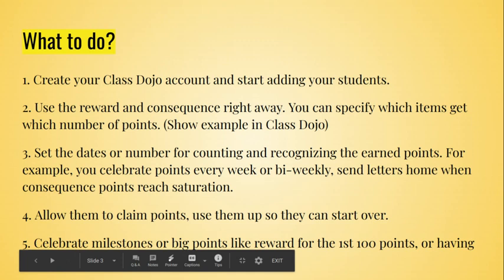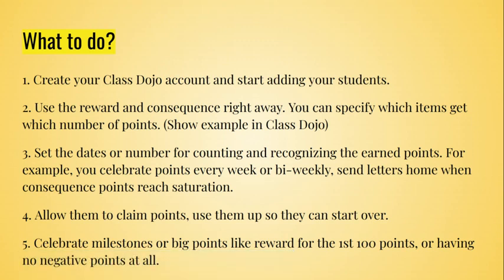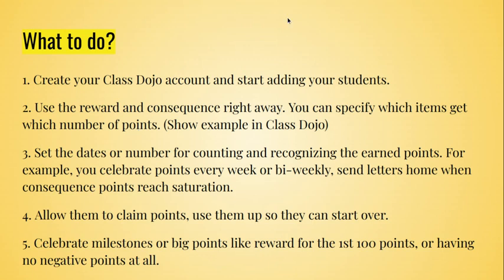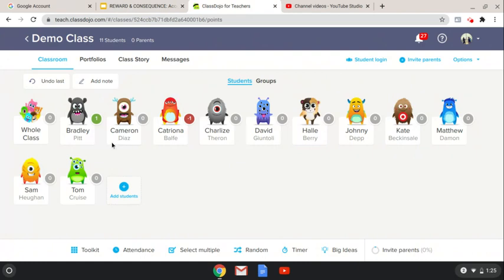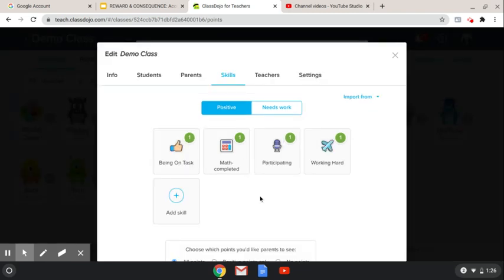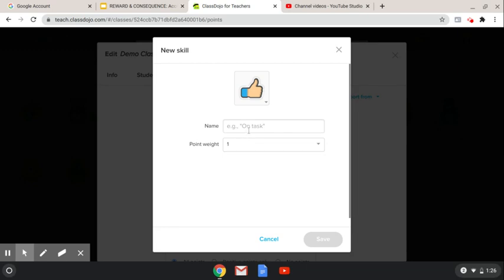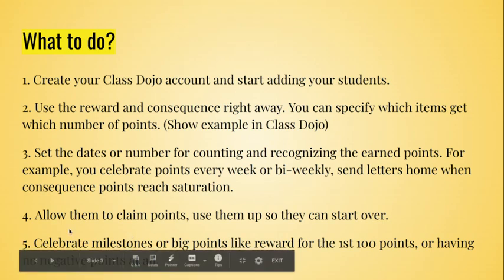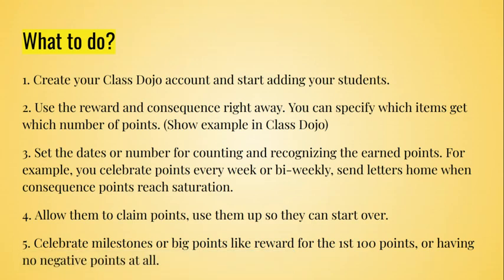Part 2: Reward & Consequence System during Remote Learning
What you need to do in order to get the ball rolling in your class---whether it's in-classroom or remote teaching.